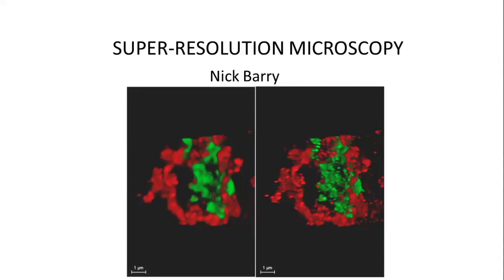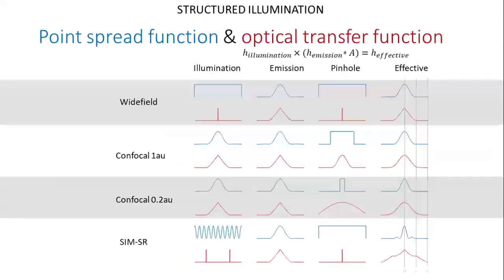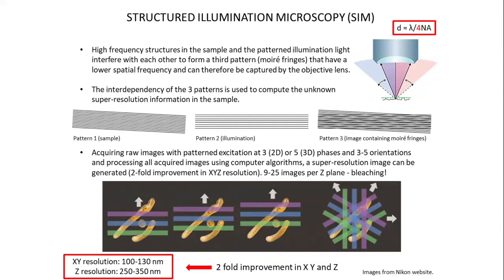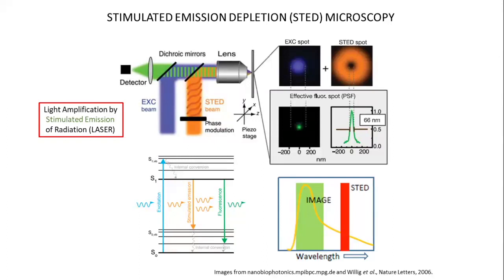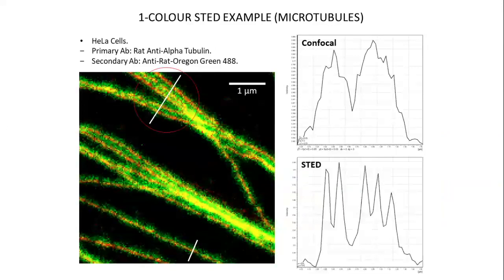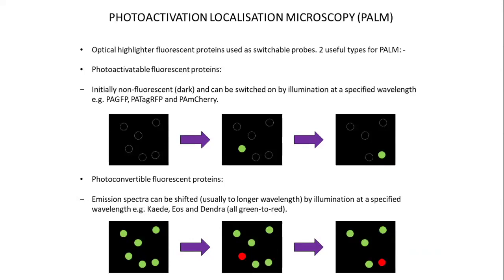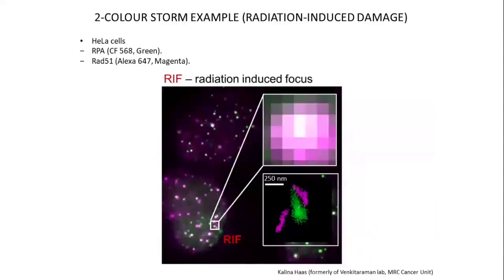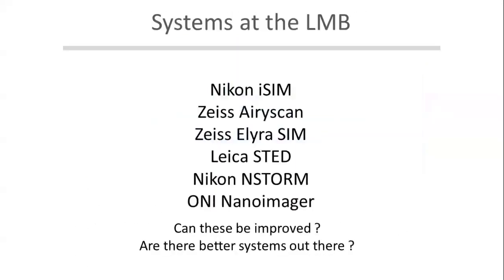[TALK 3] Super-Resolution Microscopy - Nick Barry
Super-Resolution Microscopy
Speaker: Nick Barry, MRC Laboratory of Molecular Biology, UK
2024 Introduction to Biophysical Techniques

The LMB Light Microscopy Facility supports a diverse range of light microscopy imaging techniques within the LMB including single molecule fluorescence applications, high content screening, confocal microscopy, and intravital imaging using multiphoton excitation. In addition to commercial systems, the facility is building new instruments such as a light sheet microscope. The facility is primarily intended for hands-on research by students, postdocs, and group leaders, who prepare specimens, and operate the microscopes. Light Microscopy supports users in advice, training, assistance in imaging processing, and through the development of custom analysis software tailored to a specific application.

This video gives an overview of the resolution limit in optical microscopy and how different super-resolution microscopy techniques overcome it including: Structure Illumination Microscopy (SIM); Airyscaning; Stimulate Emission Depletion Microscopy (STED) and Location Microscopy methods such as STORM and PALM.